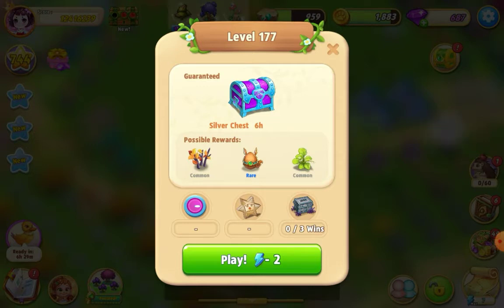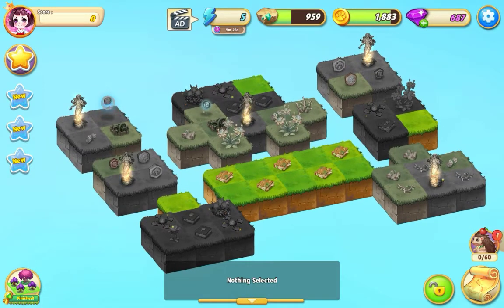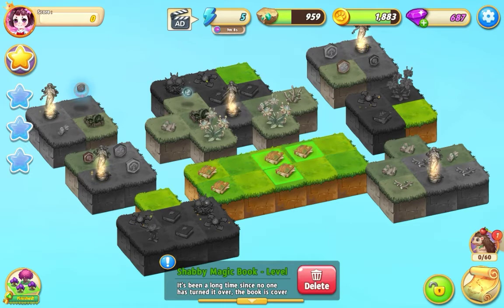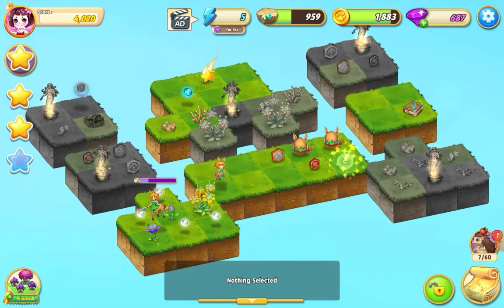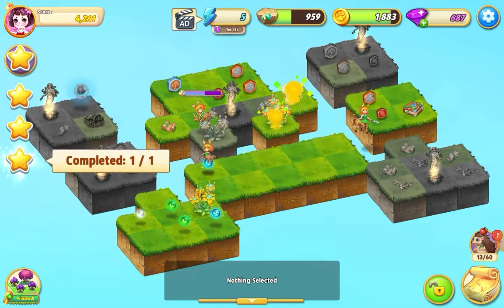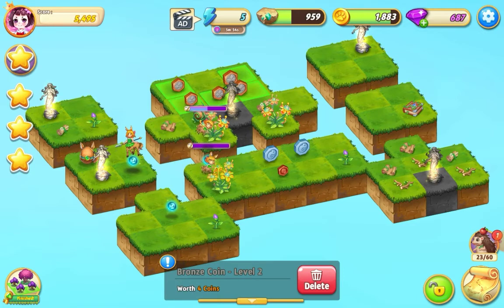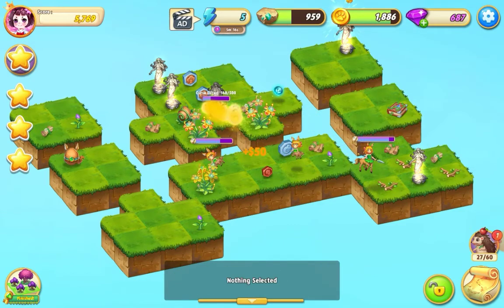Merge Elves **Level 177** All 3 Stars!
Completing Merge Elves level 177 for all 3 stars.